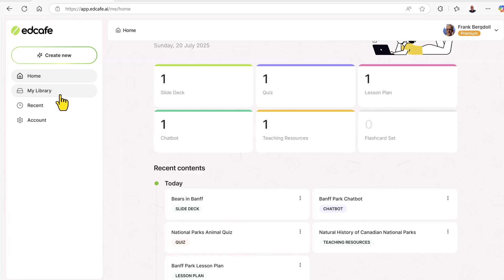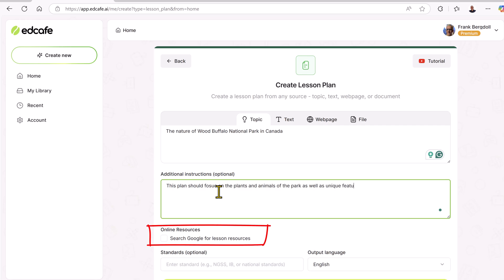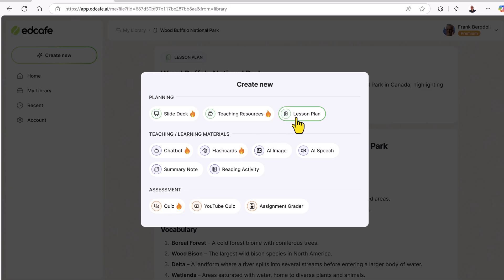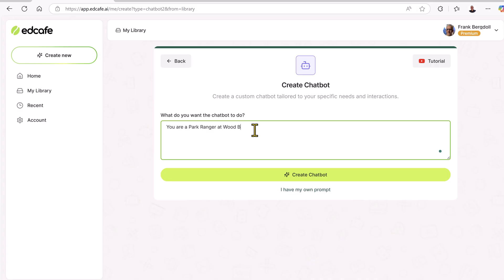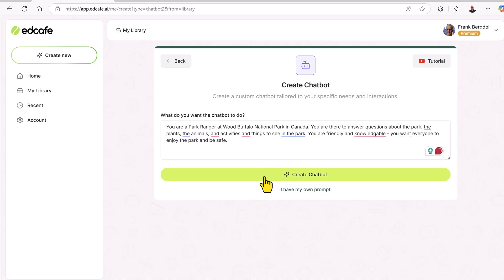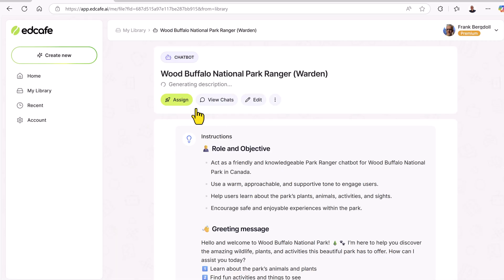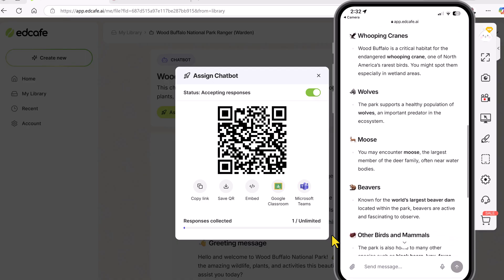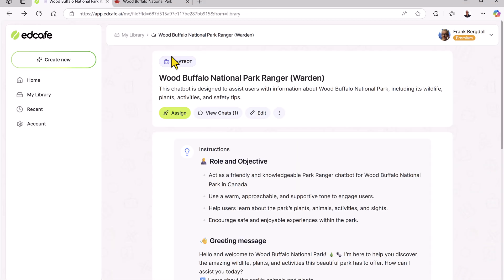Why EdCafe AI for Education is Better than ChatGPT for Teaching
AI Tools such as ChatGPT, Gemini, CoPilot and others are changing the way we learn and teach, but are they they best choice for teachers and students?
We've already moved on from these tools and entered a new era of AI in Education.

In this video, I'll share one of these tools that can save you time in teaching and learning - EdCafe!

🏫iSpring
Create amazing courses as easy as you create PowerPoint slides

🌥️Sync.com
Secure, powerful Cloud storage like no other

🧑‍🎓Coursera
Learn something new every day

🎥TechSmith
Create content using powerful tools

🎙️Switcher Studio
Your iPad as a broadcast Studio

📝Scrintal
The playground for your mind - take notes, and more